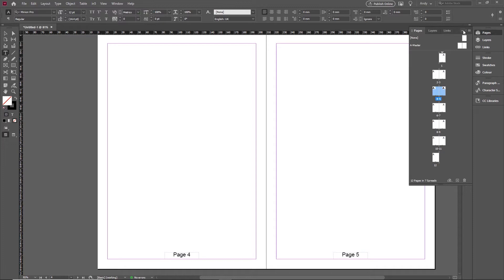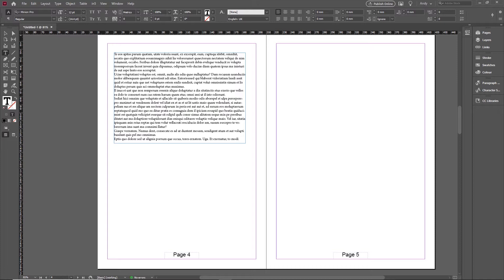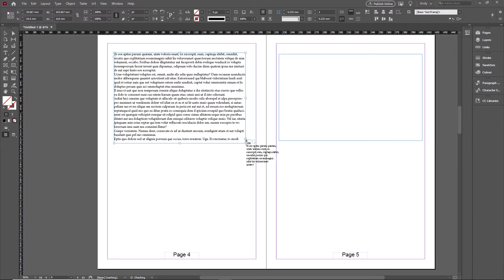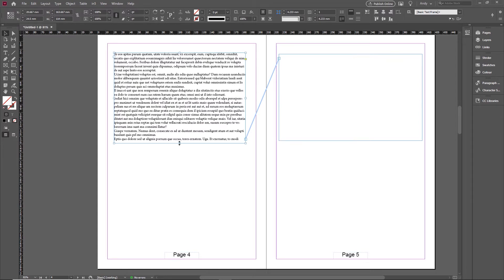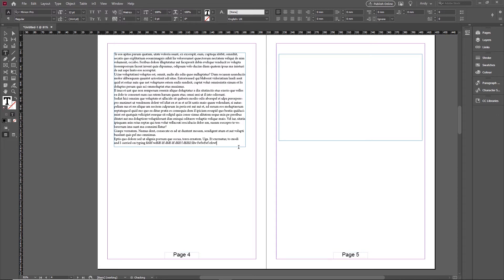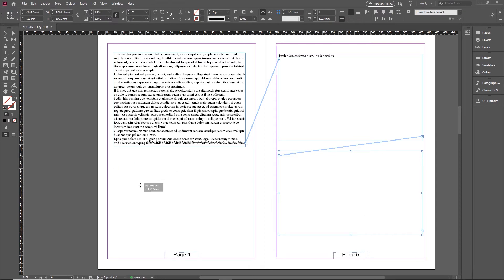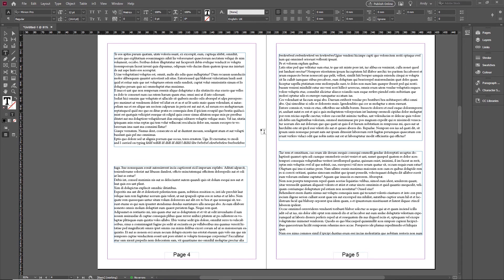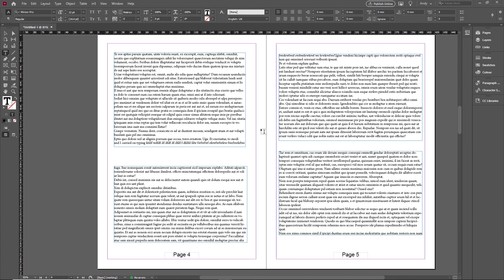Threading text frames in InDesign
Learn how to thread text frames in InDesign, so that you can have multiple frames flow together as a single story.